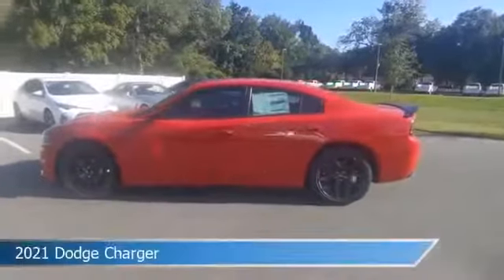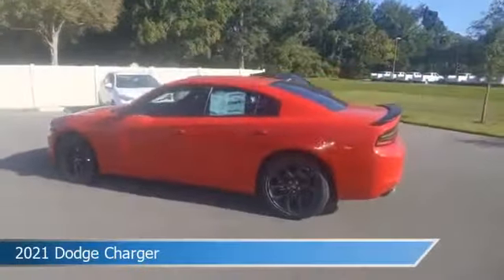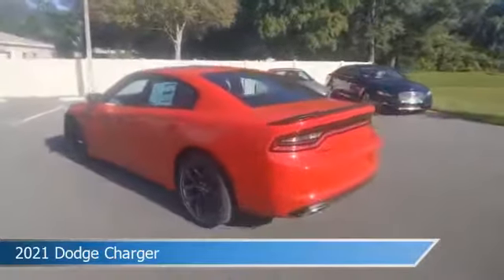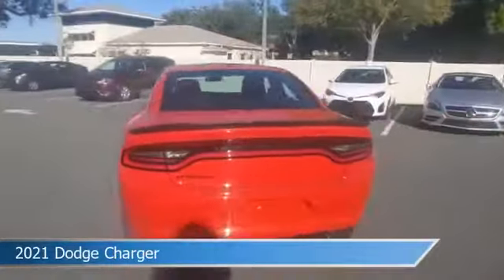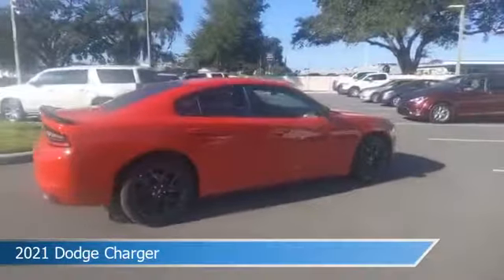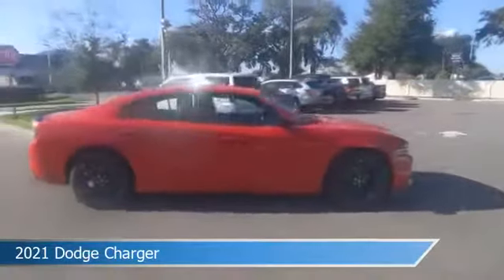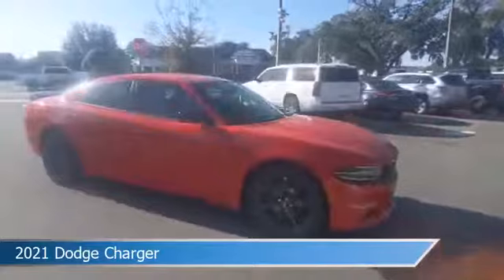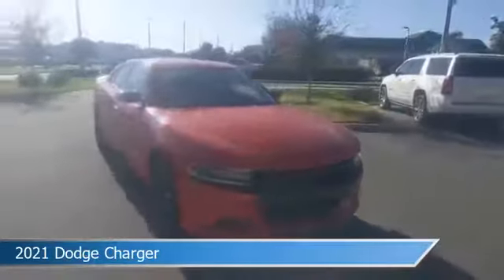2021 Dodge Charger